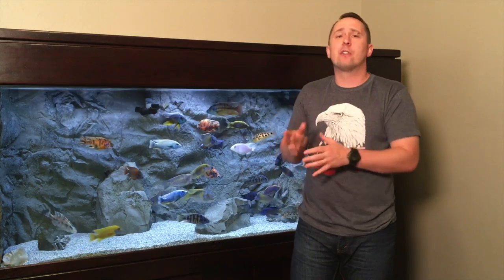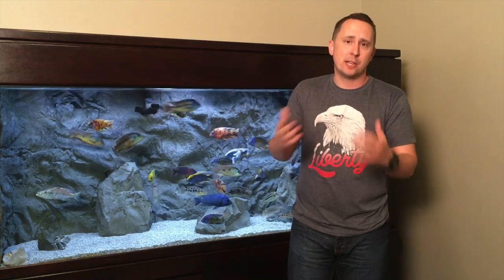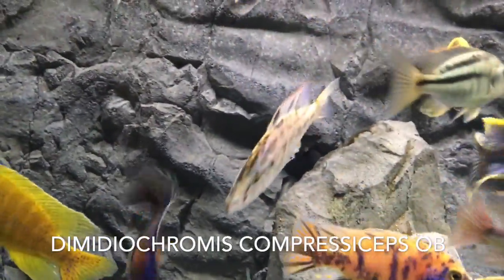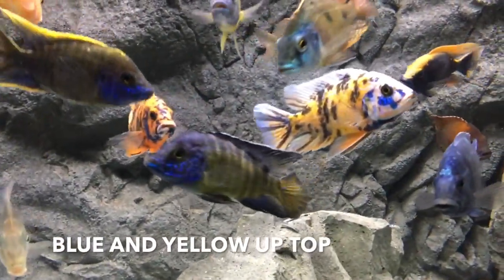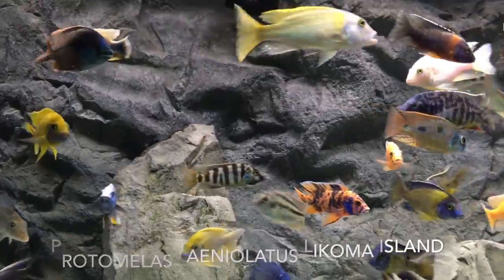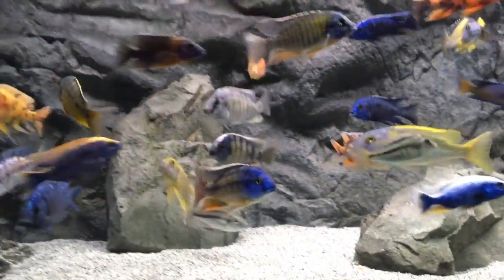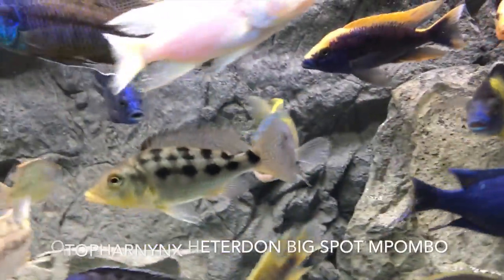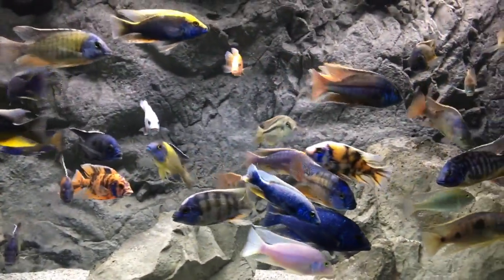SOUTHEAST CICHLIDS ORDER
THIS VIDEO IS ABOUT THE ORDER THAT WAS PLACED WITH BUTCH. CHECK OUT THE LINK BELOW TO DONATE IF YOU WOULD LIKE TO A GOFUNDME ACCOUNT THAT WAS SET UP BY A DEAR FRIEND OF OURS OUT OF THE GOODNESS OF HIS HEART! ALSO CHECK OUT AUDIO PROVIDED BY EMINEM